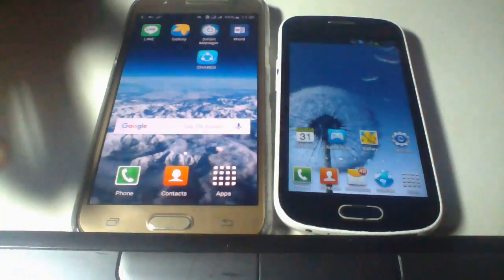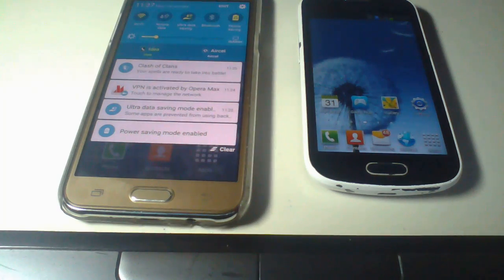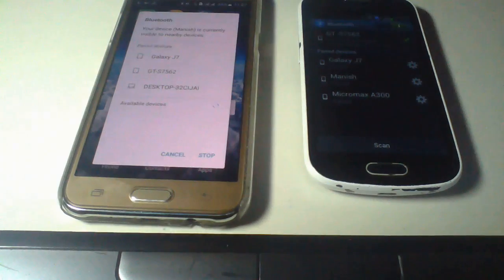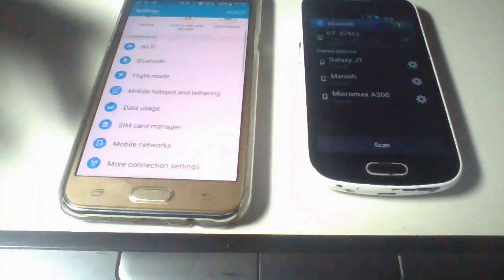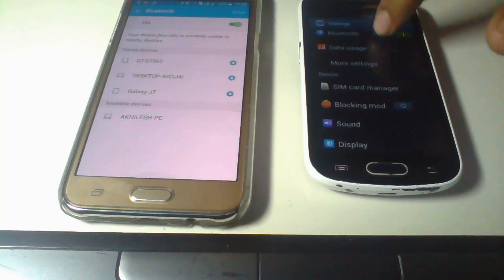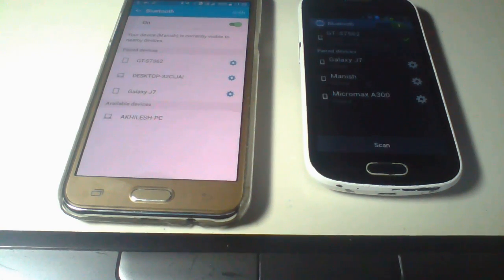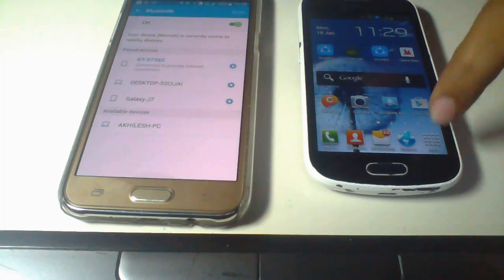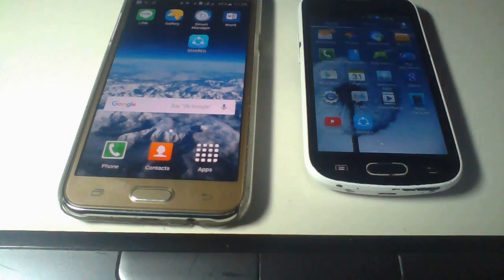share your wifi through bluetooth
how to share your wifi connection via bluetooth tethering to other devices